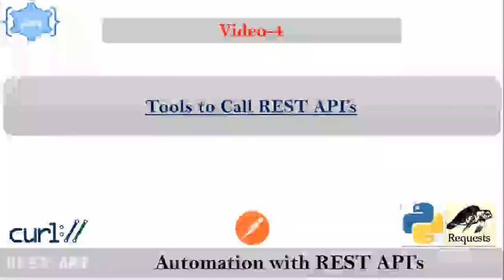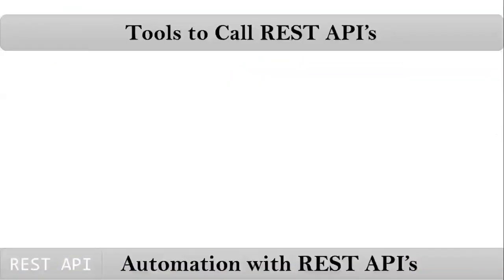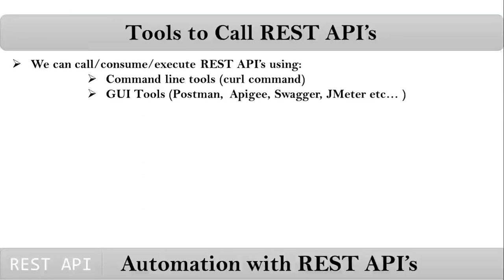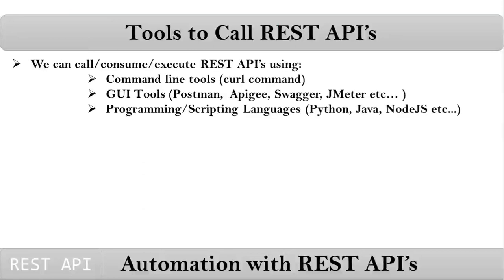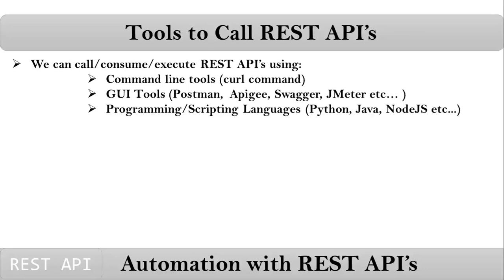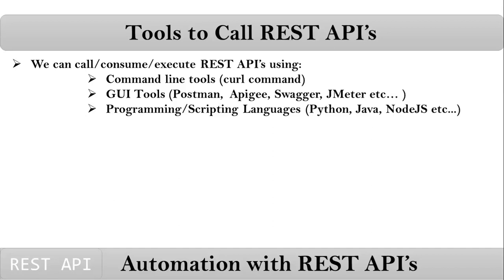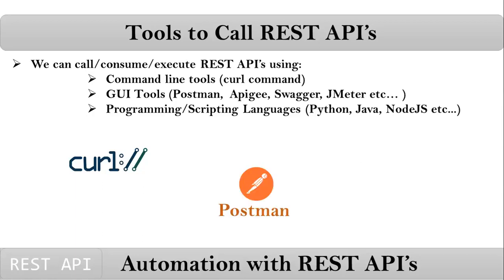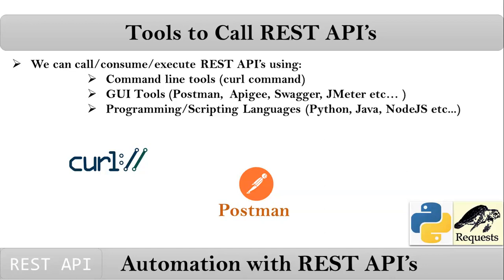Different Tools to call REST API's | RESTful APIs Development with Python Flask Frameworks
Use  below link and Learn any course freely for first two months